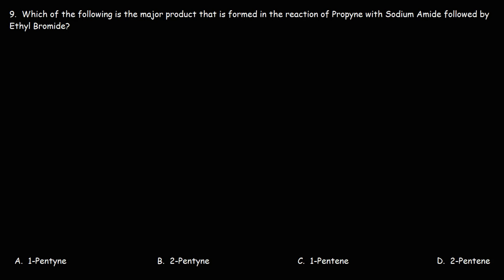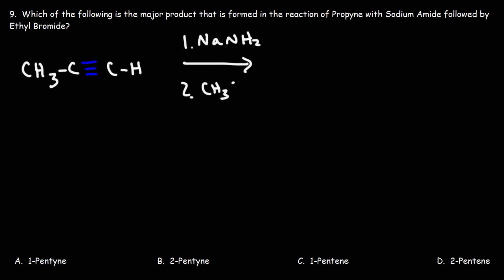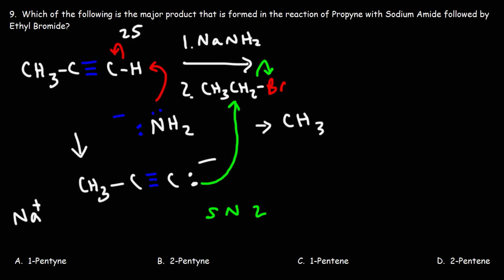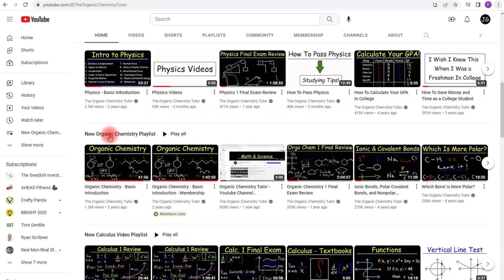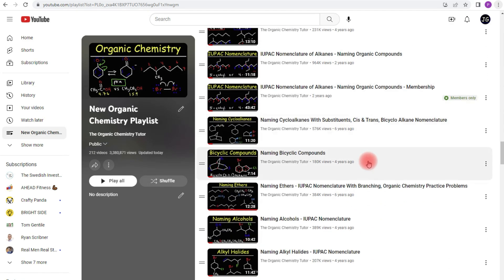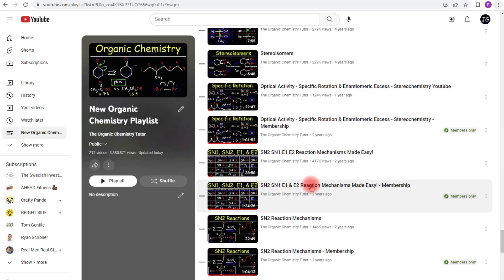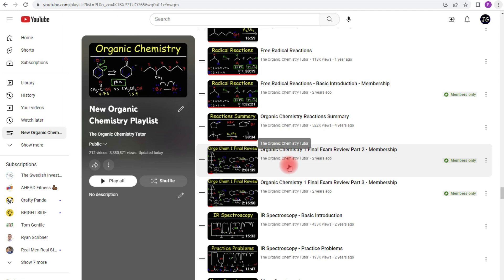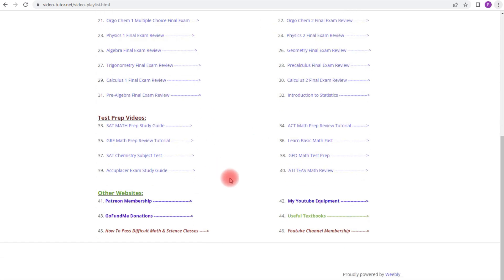Alkyne Synthesis Reaction Problem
This video discusses how to solve a problem with an alkyne synthesis reaction.